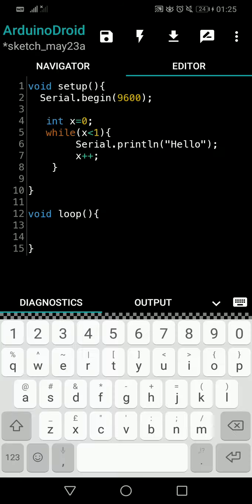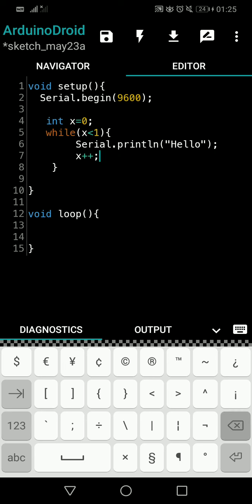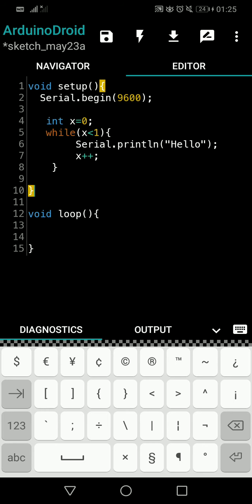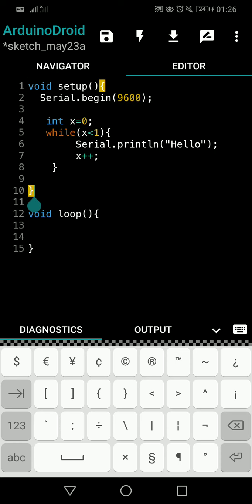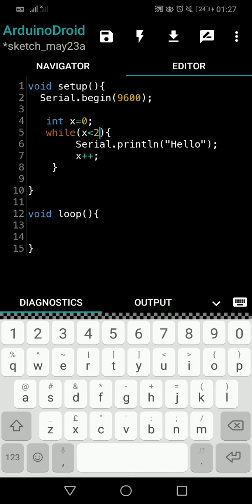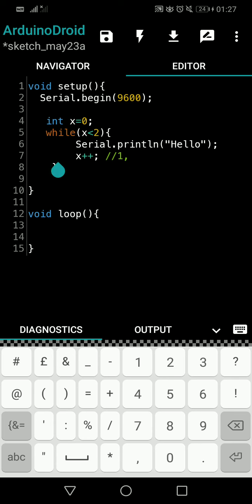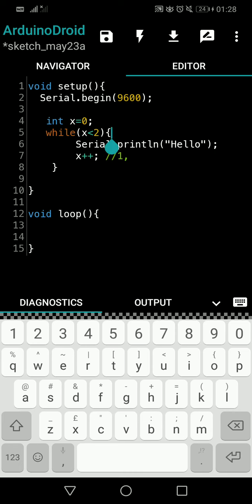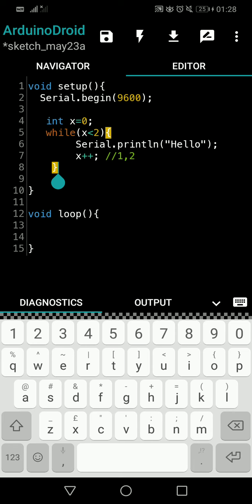While Loop - 4 | Arduino Programming Tutorials for beginners - 57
Arduino Programming Tutorials for beginners. While loop. while. Programming. Arduino.